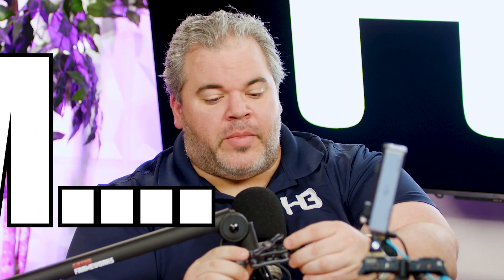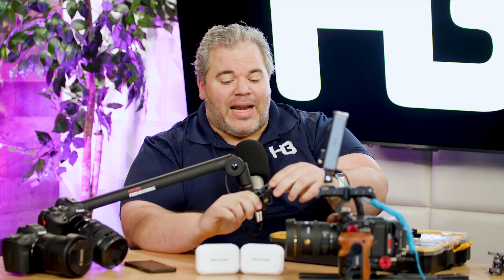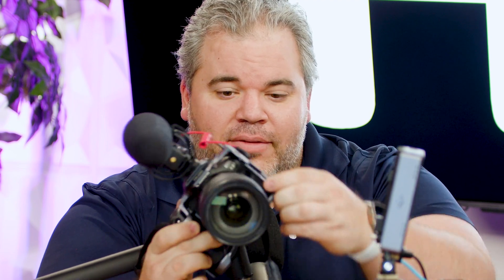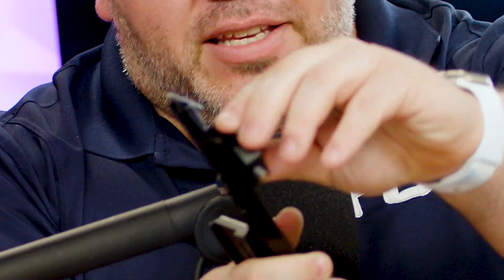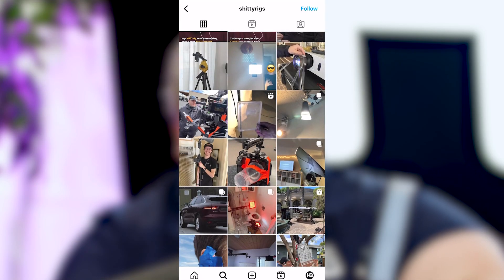Don't Buy the Ulanzi F38 Quick Release System!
Falcam Quick Release

Looking for an office in North Dallas?